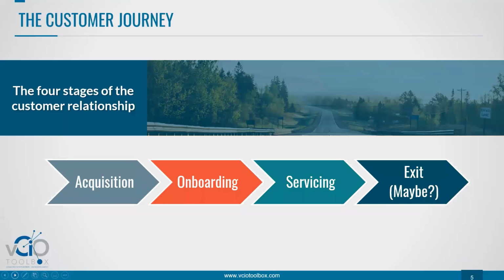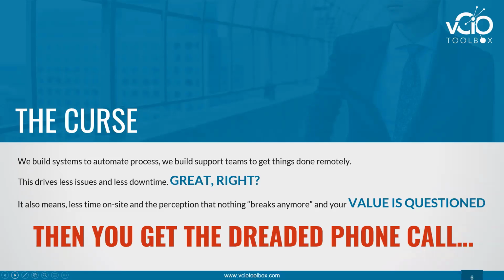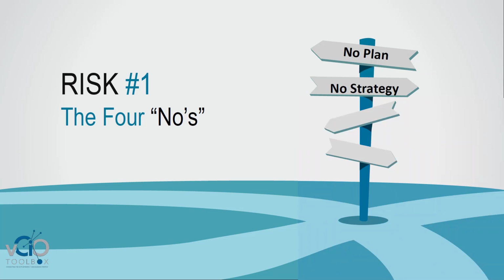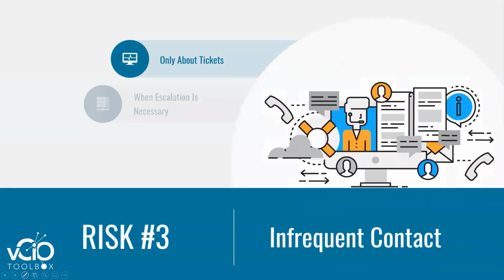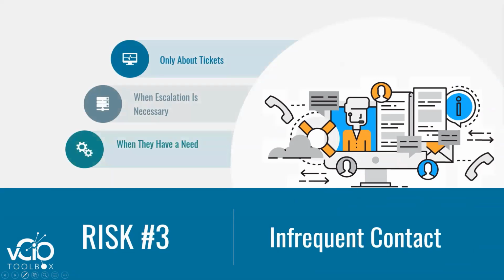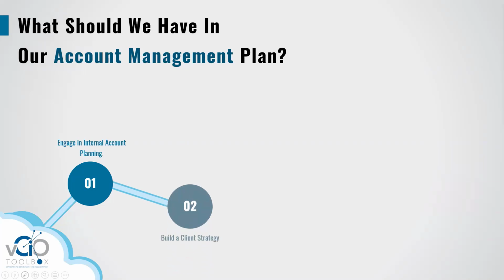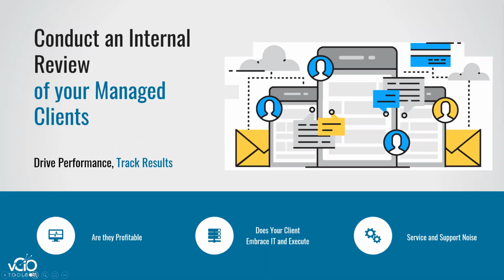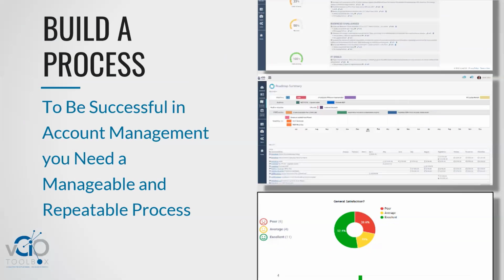Turning Good Relationships Great through Better Account Management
Keynote Speaker: Brian Doyle, Co-Founder & CEO of vCIO Toolbox

A key benefit of the recurring revenue model is a rewarding lifetime value for each client. The key to maximizing the relationship starts with a solid account management plan. That said, why do so many MSP client relationships take place primarily at the help desk?

A strong account management plan that centers around business reviews (TBR, QBR) allows you to get closer to your client and level-up the perception of your business from a good vendor to a great partner.

vCIO's and Account Managers need to use this setting to build a technology plan that clearly demonstrates the following:
- Budgetary Needs
- Business Impact
- Supporting business case for each product and service to help your client make informed decisions.

Trust and rapport is built, and for the MSP, shorter sales cycles will result!